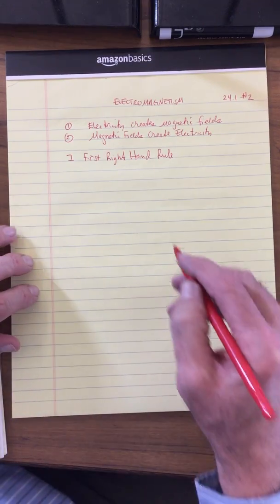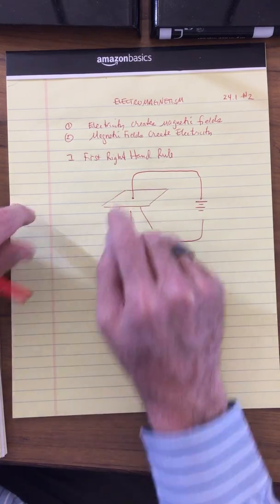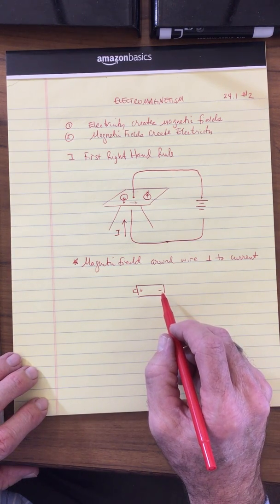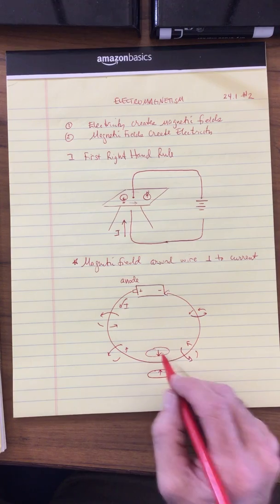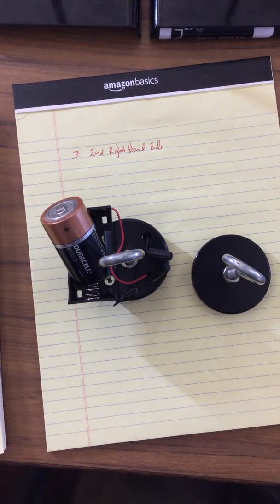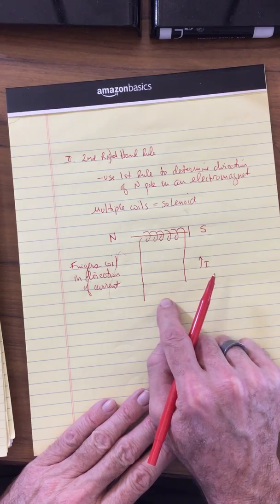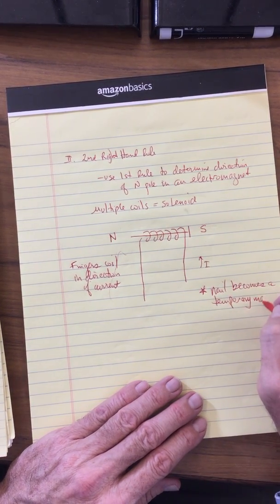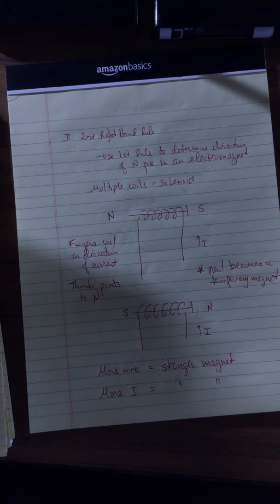Physics Lecture 24 1 #2